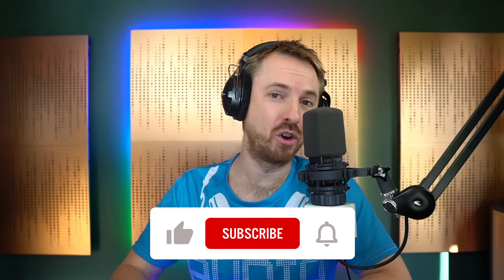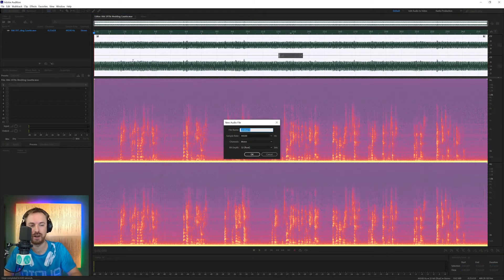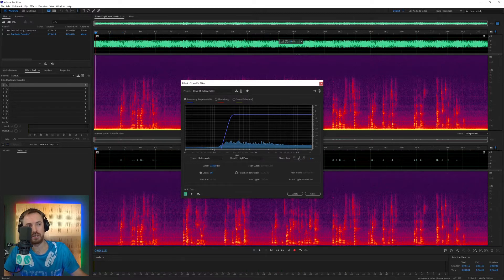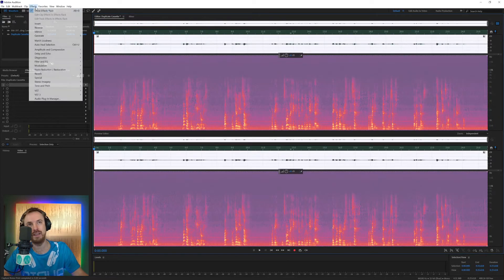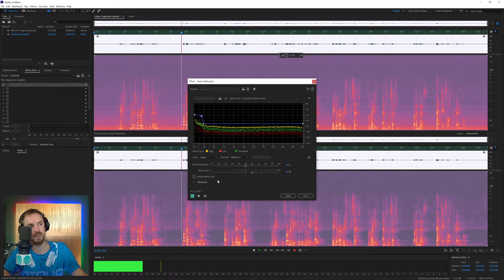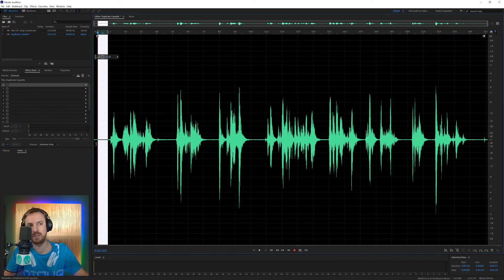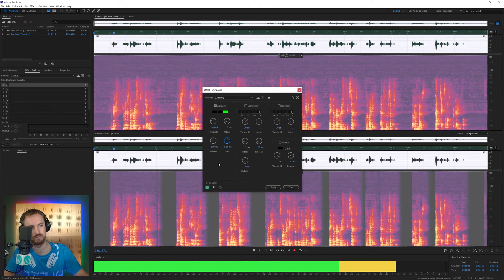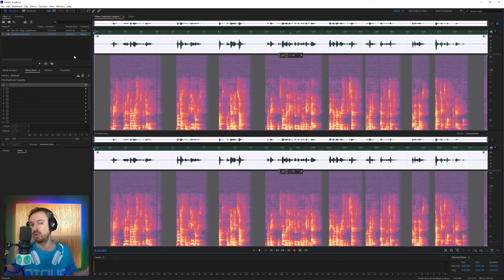How to Make Cassette Tapes Sound Better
0:00 Tutorial start
0:15 Like and subscribe
0:25 Getting started
1:08 Remove hum
1:58 Remove noise
3:44 Applying a noise gate
4:35 Wrap up
5:08 Check out my Pro Podcast Presets